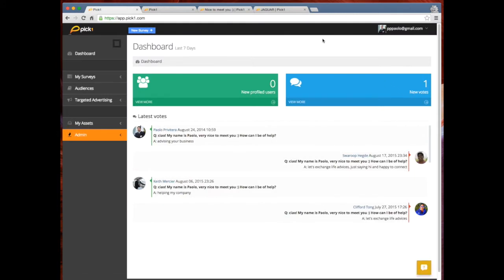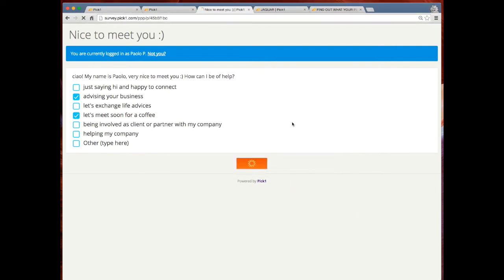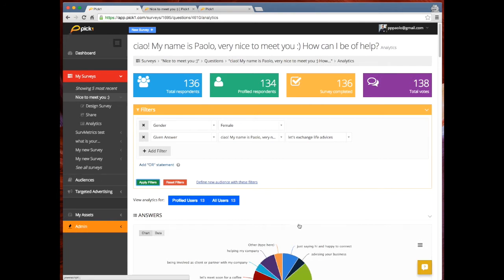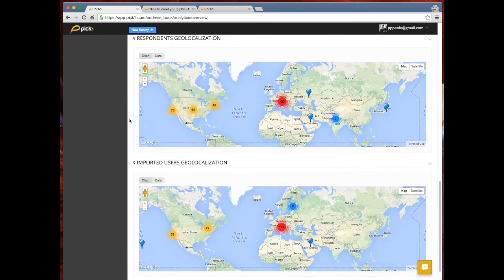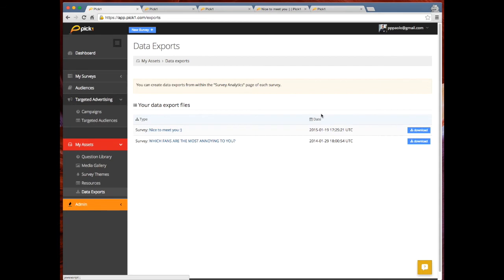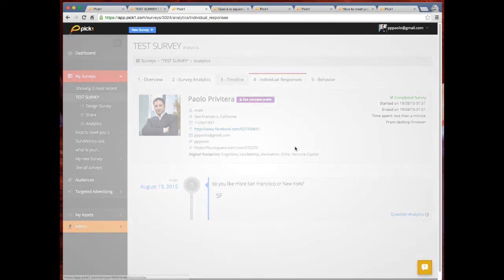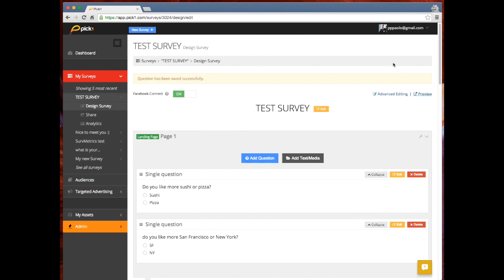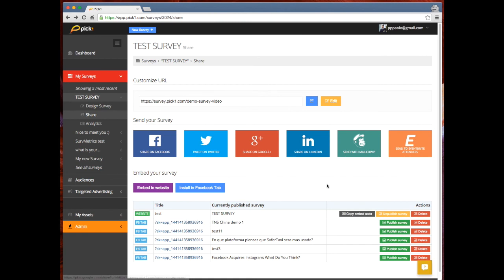Pick1 demo video 2015 08 18